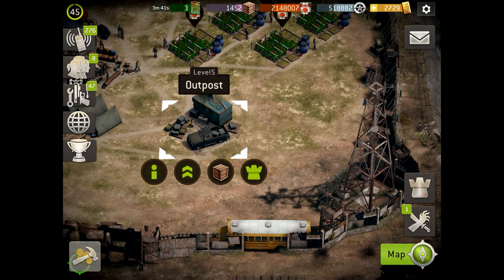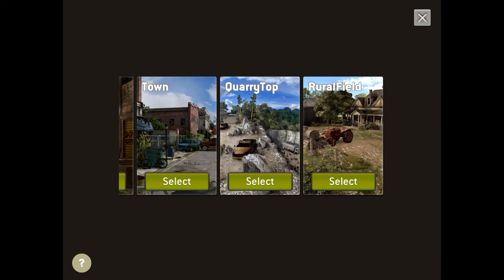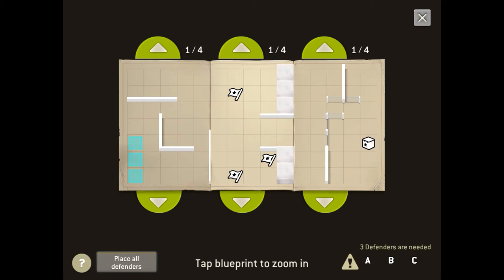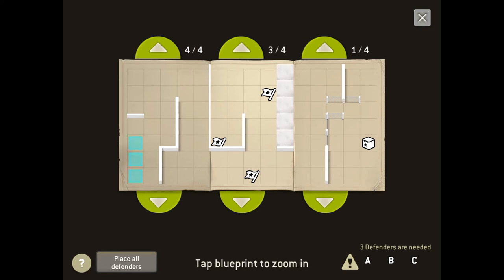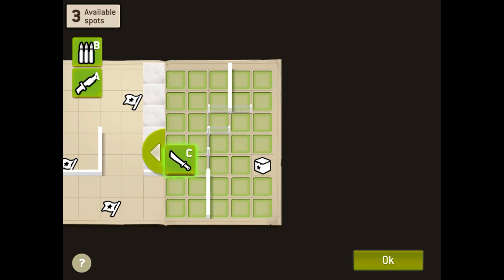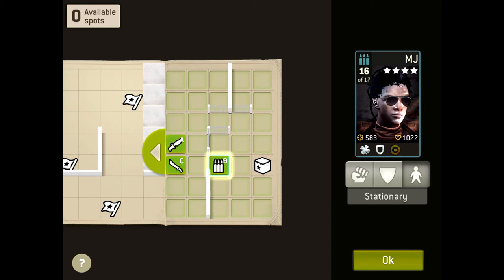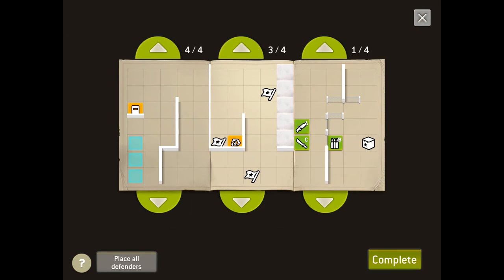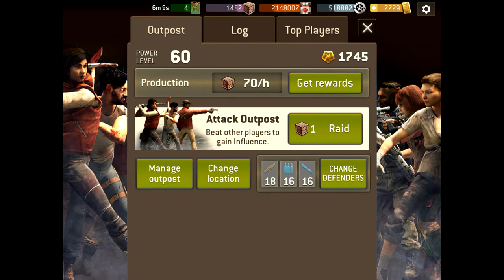AMC's The Walking Dead No Man's Land:- How to Build Your Outpost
PVP! - attack other players’ Outposts and defend your own. Send your elite survivors to raid resources from others; bolster your own defense with captured walkers.

The stakes are higher than ever, will your group emerge as the strongest?

New PVP feature: Outposts.  • Raid other players’ Outposts for valuable resources

• Walker Pit - unleash bloodthirsty walkers upon your enemies

• New resource: Trade Goods

• Collect Trade Goods from Challenges and Outposts

• Spend your Trade Goods in Gold Chests, or save up for a guaranteed Legendary level equipment

New Player Hub Feature • Find out about on-going events

• All the latest news about updates, videos, etc

• Battle-log - track your progress

• Fight through memorable new locations from the show

New gameplay features:  • Combat gestures are now "magnetic"

• Streamlined mission endings - get your rewards faster

• Guild Leaders can now leave and promote other players to Leader

• Fast forward is now a toggle and skips all cutaway cameras

• Council building +1

Improvements & critical fixes • Raiders now do less damage. (-30% to base stat, -50% to weapon damage)

• Low level raiders do body shots to high level survivors. Same applies to low level survivors vs. high level raiders.

• High level raiders will now do critical hits to low level survivors. Same applies to high level survivors vs. low level raiders.

• NOTE: The above changes do not apply to Outpost raids between players!

• Combat gestures are now "sticky"

• Gas is no longer deducted if user fails to load into mission

• Chat message notifications number shown in hud

• You can click players in top players list, then click on their guild to see the guild info and request to join. Players can also do the same on the guild in the top guilds

• Settings button shown in combat. Easier for the link device, no need to replay all tutorial

• Challenge button in camp has a notification about how many unclaimed rewards you have

• Building Points (BP) now fly up to the counter when completing a building

• Combat and Victory screen injury notifications now happen at the same health thresholds
     ** Bruised: 70% health
     ** Injured: 30% health
     ** Major Injury: Gone to struggle or bleeding

• It is now harder to accidentally dismiss a pop-up notification. There is a short delay before accepting user input when a pop-up appears. Also, you now have to dismiss the dialog pop-ups by tapping the actual pop-up, not just somewhere around the screen.

• Overwatch no longer interrupts the walker without the interrupt trait.

• Combat status messages: Survivors statuses (bleeding, stunned, struggling, burning) will show on the portrait. Also if status is bleeding a Heal button is present and will use all AP if pressed. Charge is not possible if bleeding.

• Workshop can now improve weapons of +1 level to the previous. In 1.7 the Workshop can upgrade equipment of the same level as the max level survivor.

• The Outpost combat locks the defending player's save game when being attacked. To players this shows as a rarely seen "you're under attack" message, if you happen to be online at just the time the combat results are being recorded.